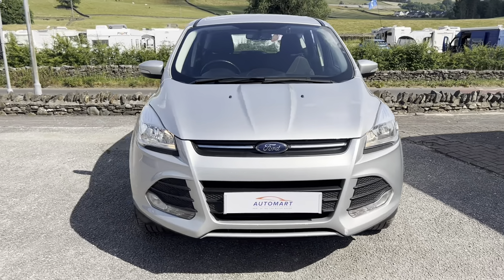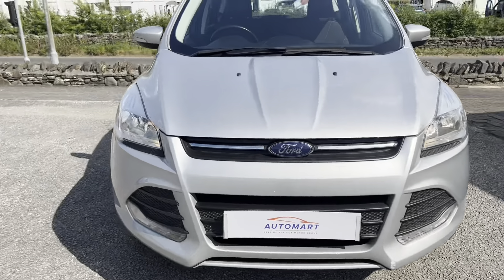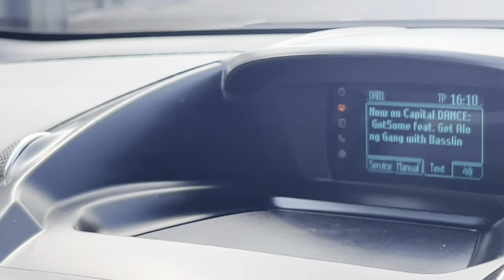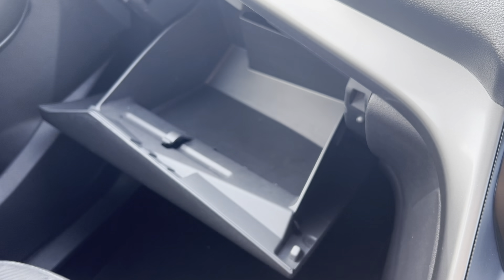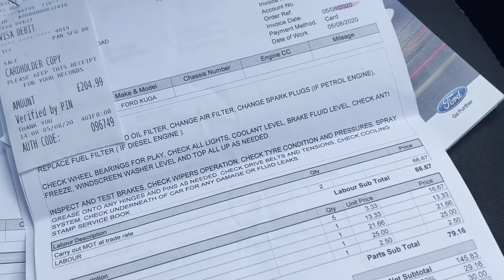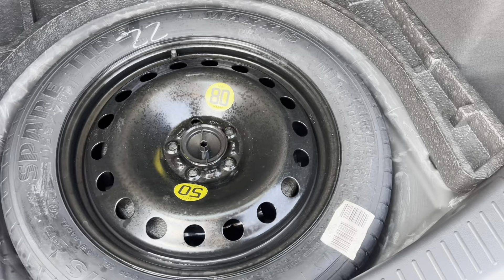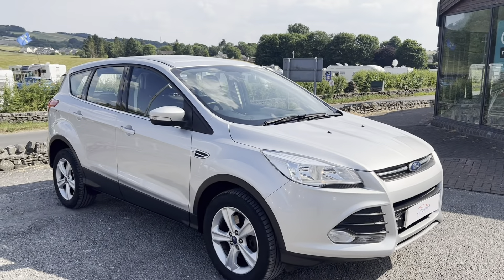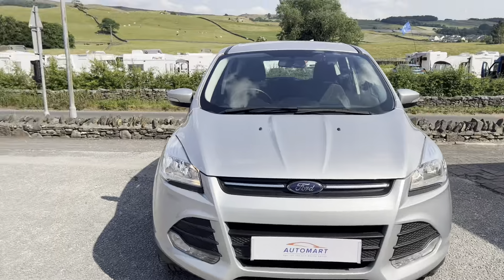Ford Kuga Zetec 2.0 TDCI 6-Speed Manual 2WD | Kendal Automart